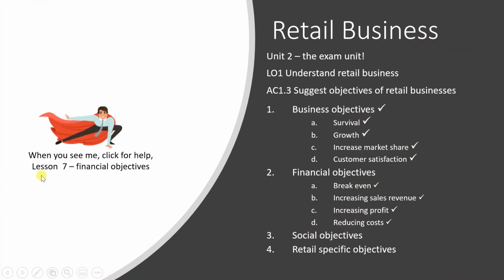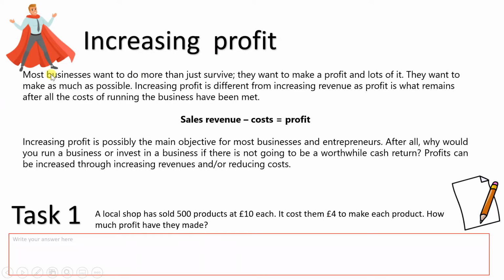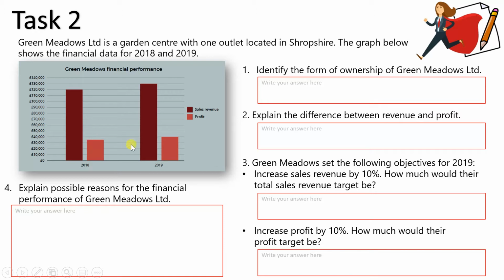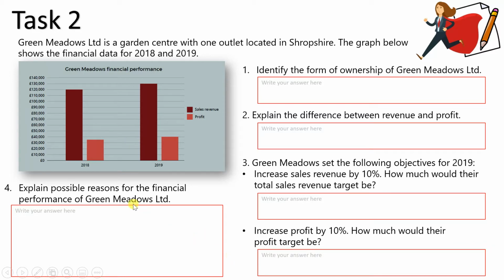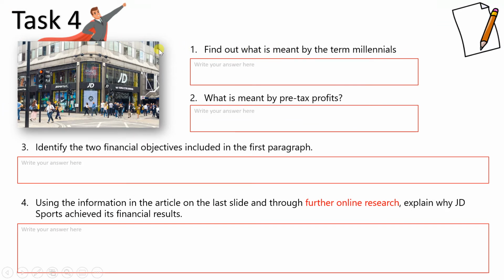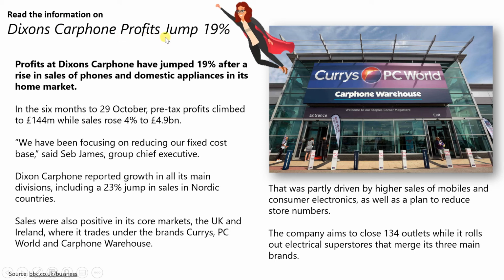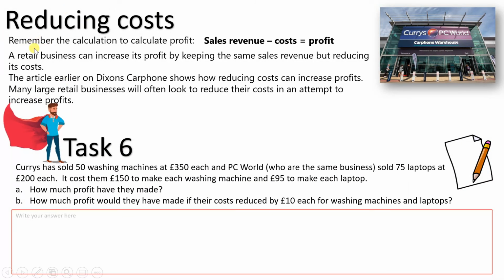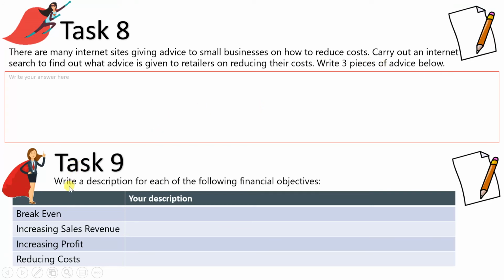Retail Business AC1.3 - Lesson 20: financial objectives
Part of AC1.3. This is the 2nd lesson out of 2 on Financial objectives, part of WJEC Retail Business L1/2 externally examined unit. This lesson focuses on increasing profit and reducing costs.